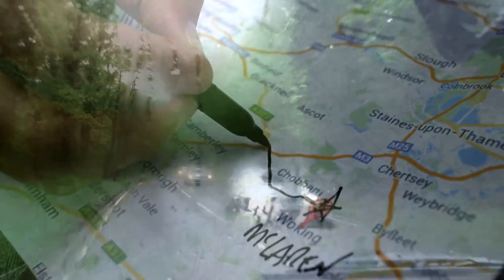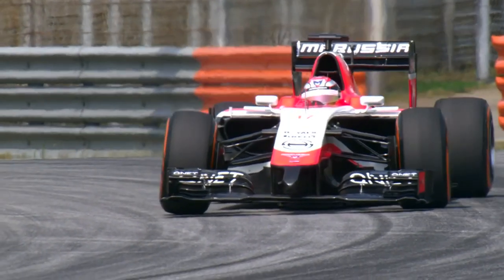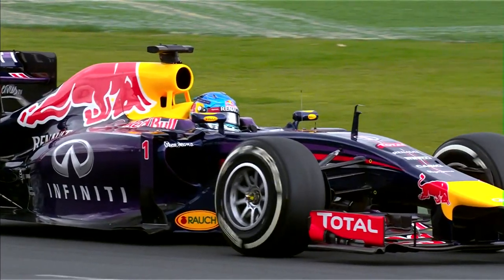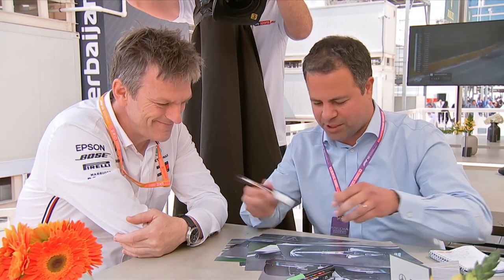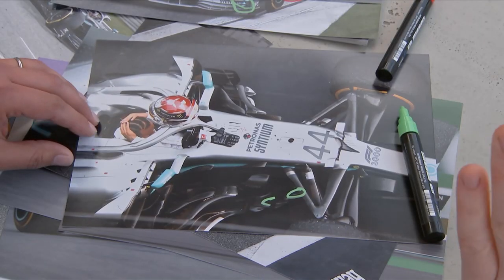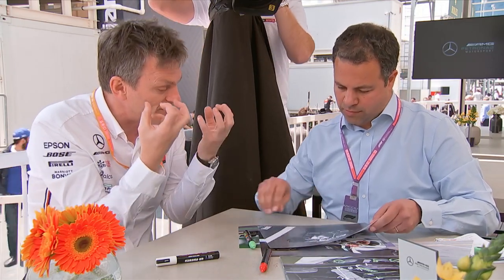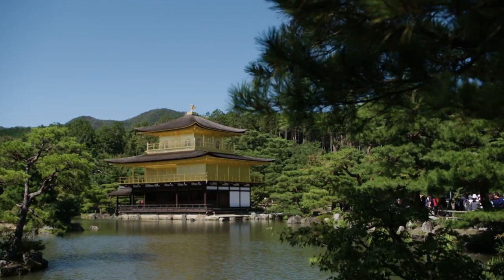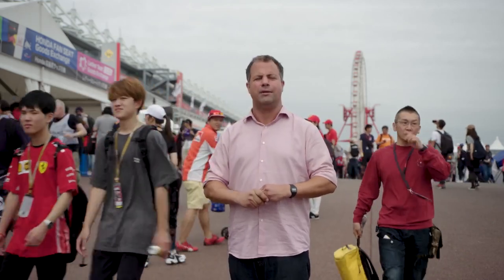Spending time with Alex Albon & embracing the Japanese GP! | Ted Kravitz | At Home with Sky F1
Ted is back with four more of his favourite features! This episode of 'At Home with Sky F1' includes:

- Road Trip through Motorsport Valley visiting all there UK-based F1 teams
- James Allison’s beginners guide to aerodynamics/explaining the Mercedes W10
- Spending the day with Alex Albon
- Why you should attend the Japanese GP